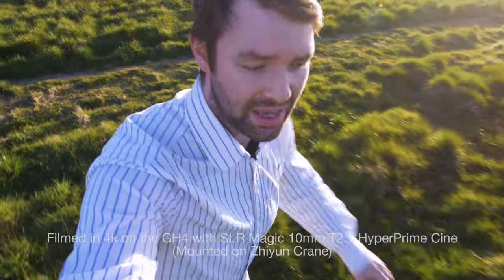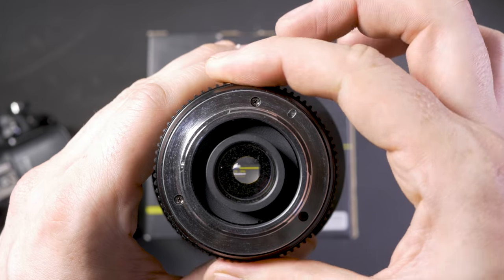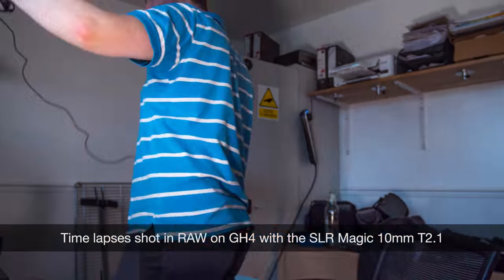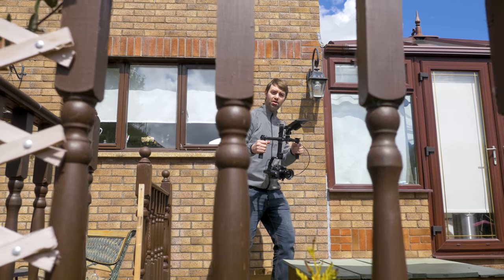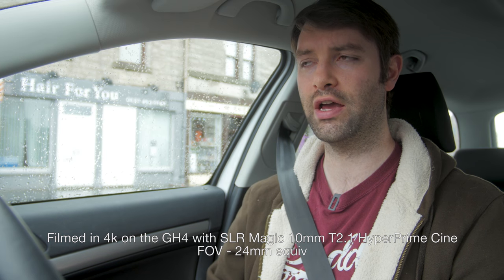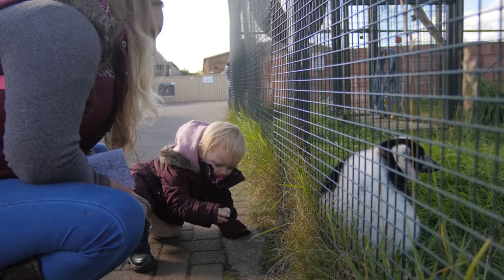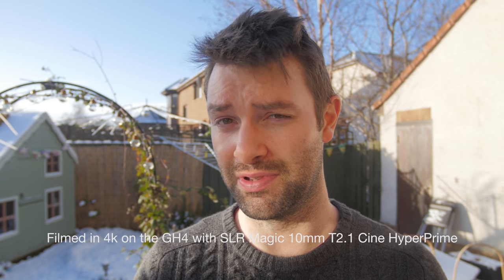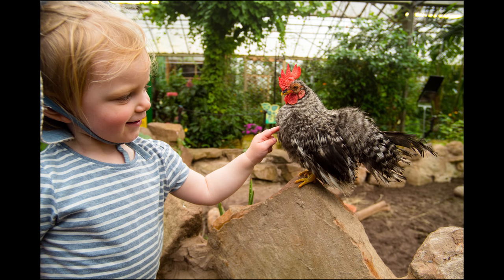SLR Magic 10mm t2 1 Review 4k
I review and provide samples for the fantastic SLR Magic 10mm t2.1 lens for micro four thirds camera systems.